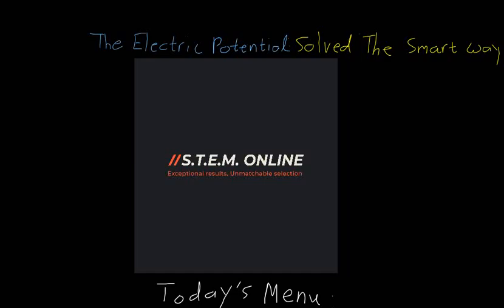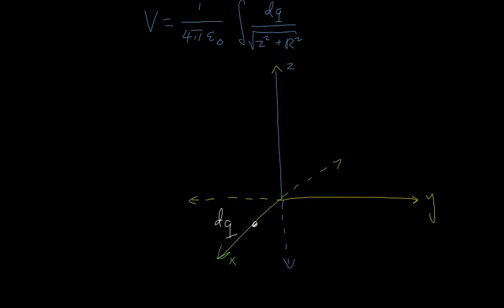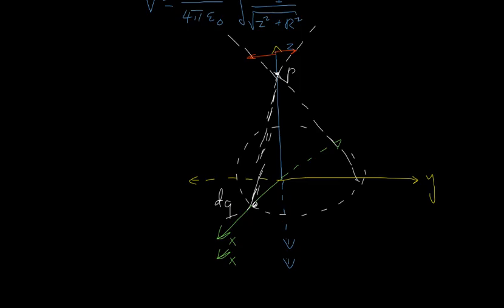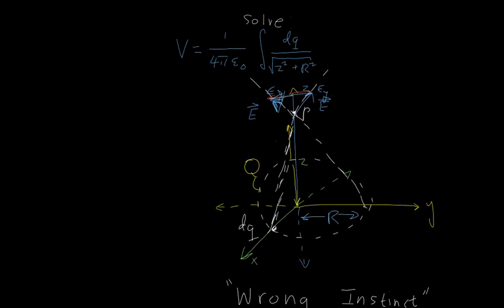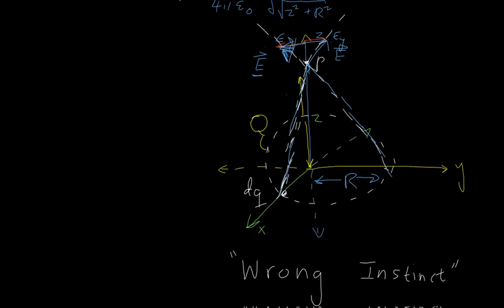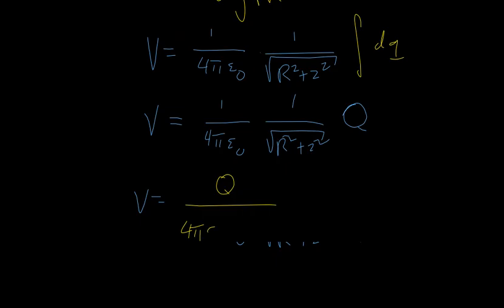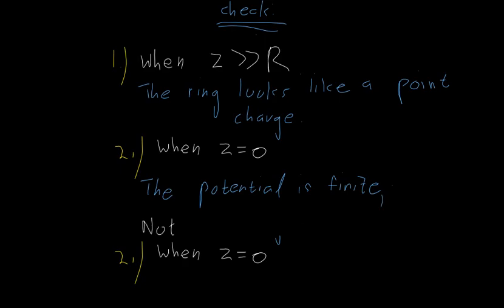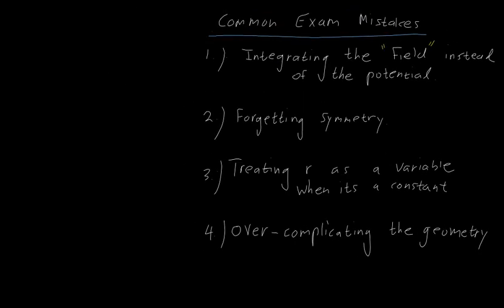Electric Potential of a Ring Explained Step-by-Step | University Physics Tutor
Most students try to brute-force this problem — and that’s exactly why they get stuck.

In this video, I’ll show you the clean, symmetry-based way to find the electric potential of a charged ring.

📌 These lines:

Trigger Browse + Suggested

Match Sunday-night “I’m stuck” intent

Signal relief + clarity

🔹 THE PROBLEM

We’re asked to find the electric potential on the axis of a uniformly charged ring.

Distance changing with position

Integrals everywhere

This is where many students lose confidence.

⚠️ THE STRUGGLE (COMMON MISTAKES)

Most students:

Try to integrate the electric field first

Forget symmetry

Overcomplicate the geometry

End up buried in algebra

The result?
A correct-looking setup that goes nowhere.

✅ THE SMART SOLUTION

In this lesson, we:

Use symmetry correctly

Compute electric potential first (not the field)

Reduce the problem to one clean integral

Let geometry do most of the work

This approach is:

Faster

Cleaner

More reliable on exams

And it generalizes to many E&M problems.

This video is designed for:

University Physics (Electricity & Magnetism)

Engineering students

Calculus II–III students applying integrals to physics

Anyone preparing for midterms, finals, or competitions

If E&M problems feel messy or overwhelming — this video is for you.

📐 WHY THIS WORKS (BIG PICTURE)

This problem teaches a powerful lesson:

In physics, choosing the right quantity matters more than computing harder.

That mindset is what separates strong students from frustrated ones.

📚 RESOURCES

🎓 1-on-1 Calculus & Physics Tutoring:
Details available through the link above

S.T.E.M. Online helps undergraduate students master Calculus & Physics with:

Clear visuals

Step-by-step reasoning

Clean models → equations → solutions

I’m Jason Mastorakos (Math/Physics, Carleton University) — Author & Tutor.

New videos focus on solving the exact problems that block grades and confidence in Mathematics&Physics
0:00  Why this problem trips up students
0:45  The problem setup (charged ring)
1:40  The brute-force approach (and why it fails)
3:10  Using symmetry the right way
4:30  Why electric potential is the smarter choice
6:10  Setting up the clean integral
7:50  Solving the integral step by step
9:30  Final result and physical interpretation
11:00 Common exam mistakes to avoid
12:30 How this method generalizes to other problems